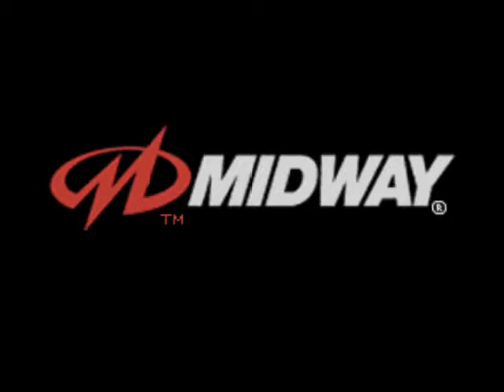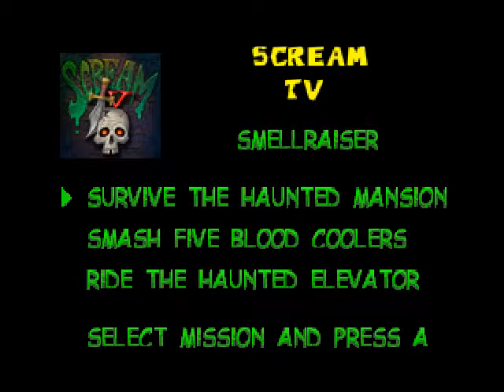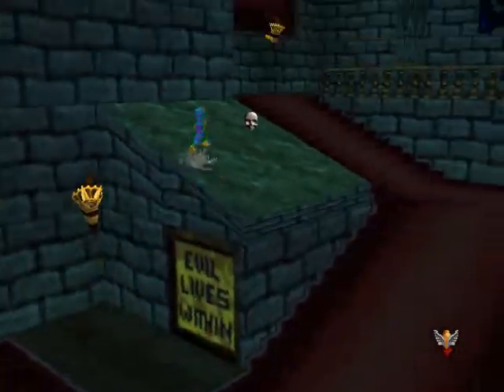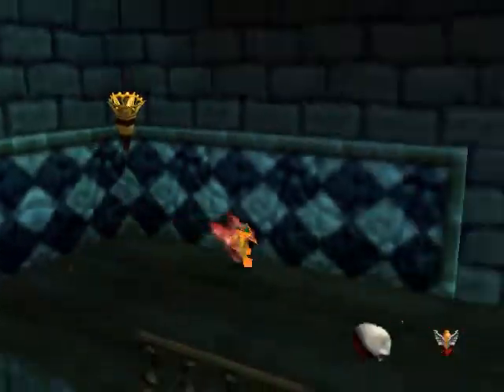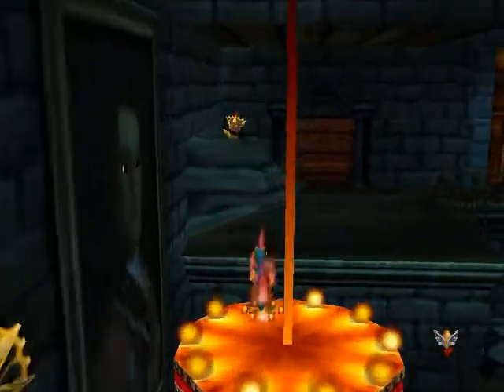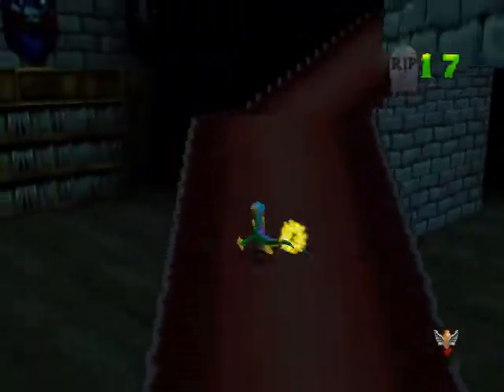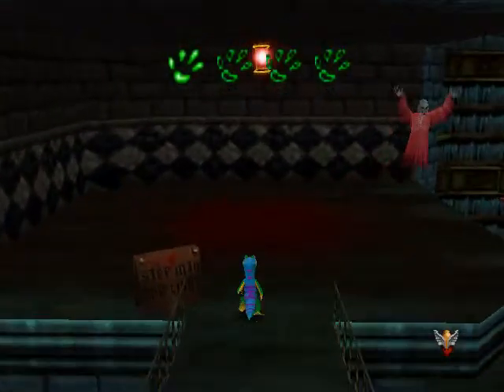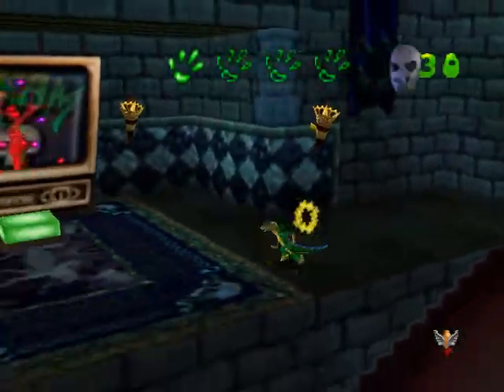Playstation All Stars Character Reveal Trailer: Gex The Gecko Enter The Gecko64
As promised my playthrough of the digital arcade remastered version of Mischief Makers for the N64.